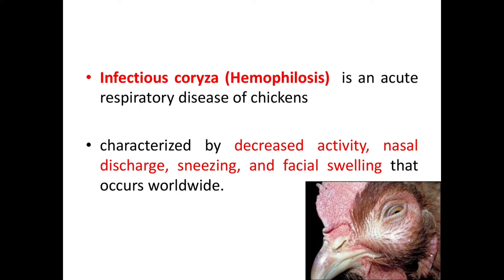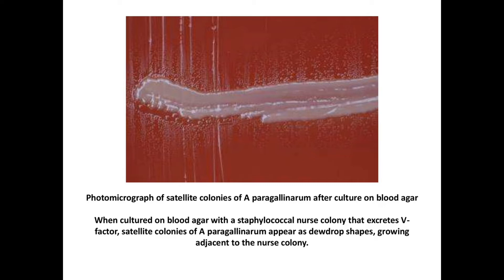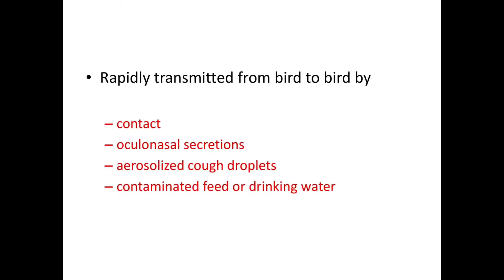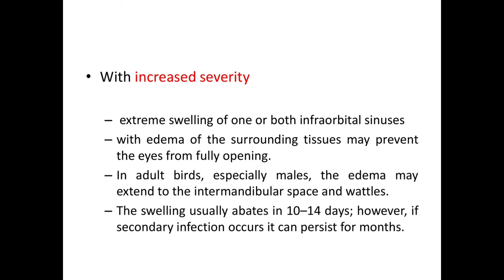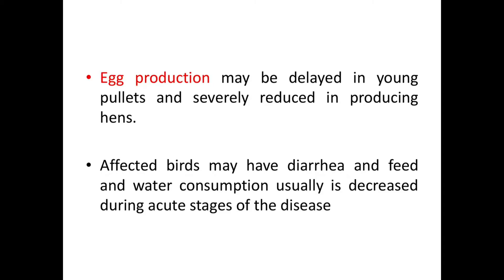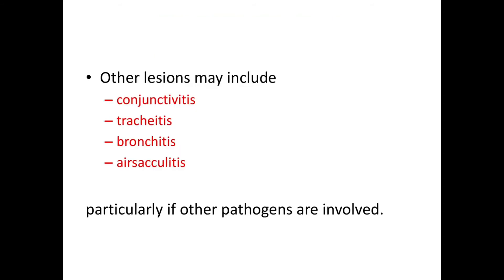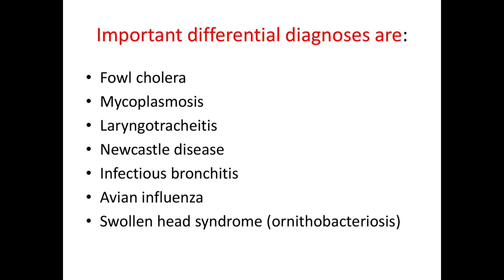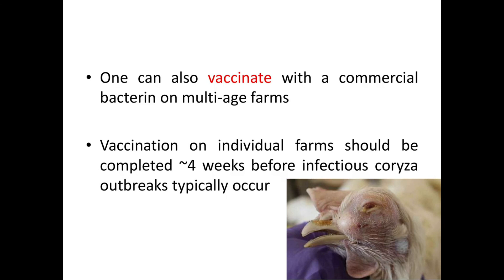INFECTIOUS CORYZA (Hemophilosis) in Chickens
This channel is to help vets preparing for BCSE,  NAVLE and other licensing exams. For any vet licensing or competitive exams there are some  inevitable portions and this playlist deals with some most important topics . Lets only go through important aspects of one topic in each video. This video deals with INFECTIOUS CORYZA (Hemophilosis) in Chickens. I am not going through all the details and covering only the points essential as far as the exams are concerned. Good luck to all vets preparing for competitive and licensing exams